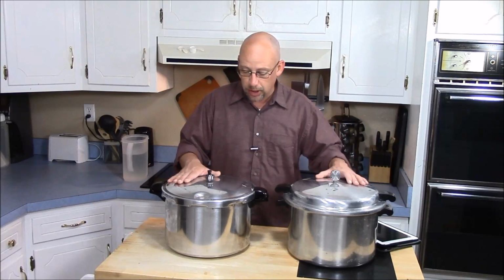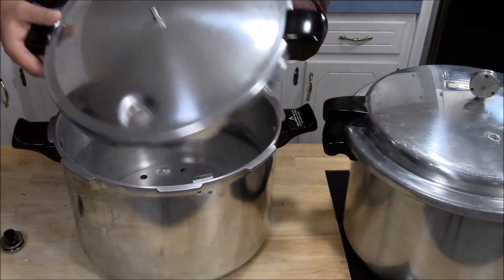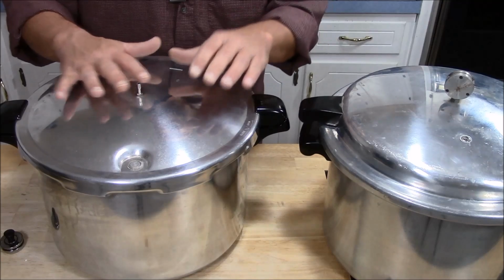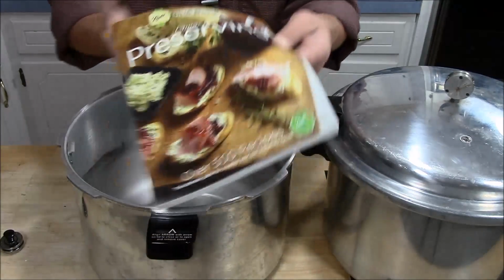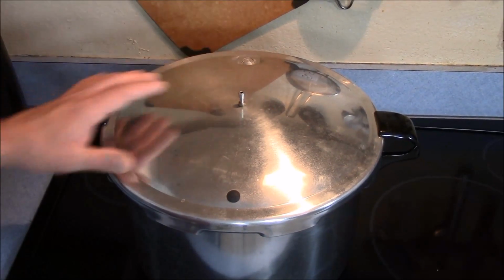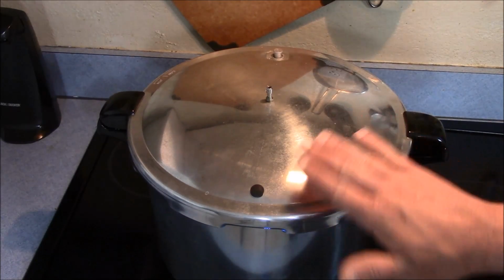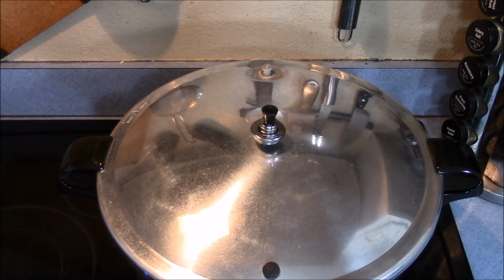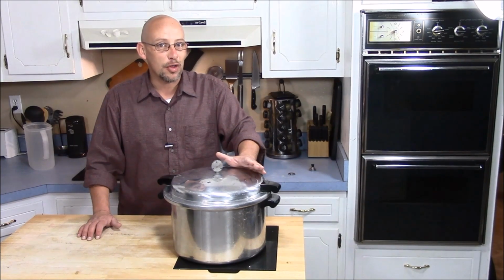Using a Pressure Cooker/Canner Safely (Including Glass Top Stoves)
I know that it can be a little nervracking to use a pressure cooker/canner for the first time but they are actually quite safe and easy to use.  In this video I am going to show you everything you need to know to confidently cook or can in your pressure cooker and do so safely.